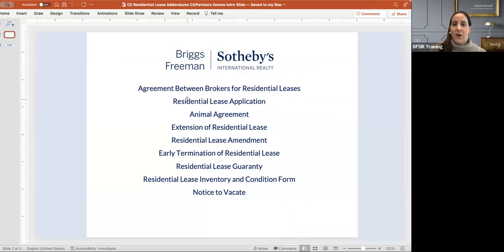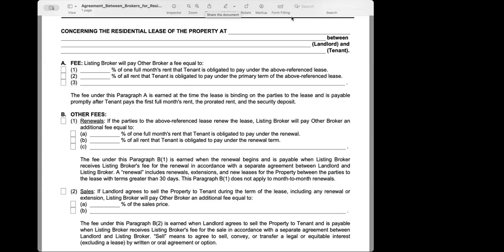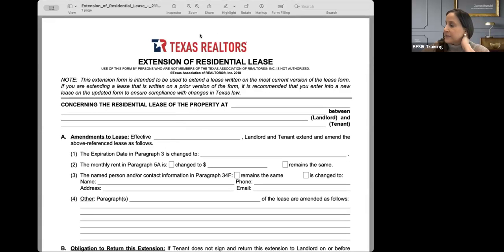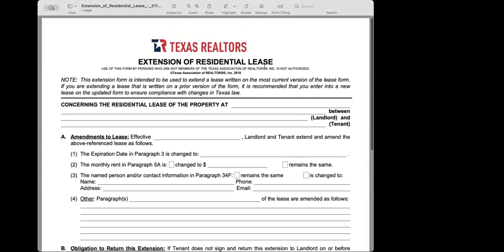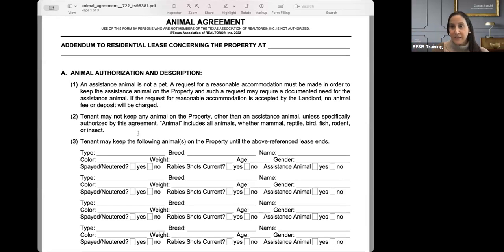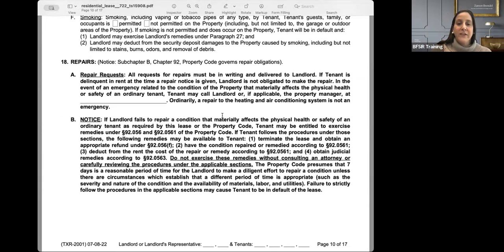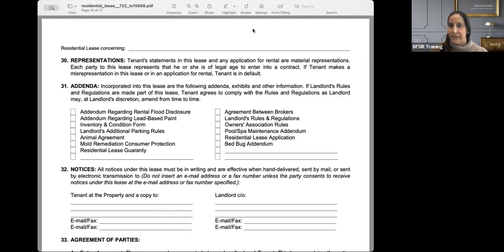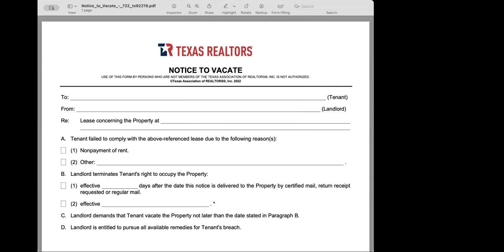Residential Lease Addendums